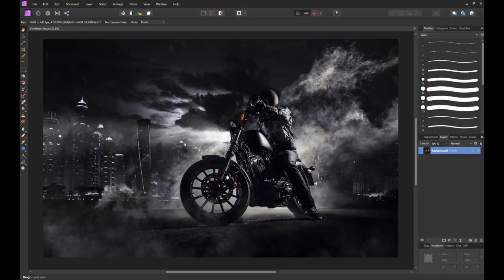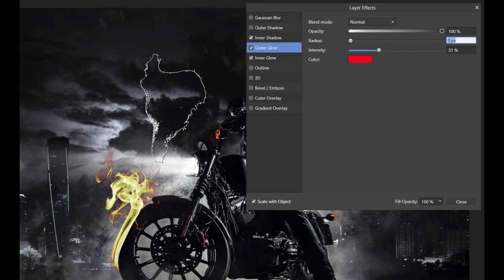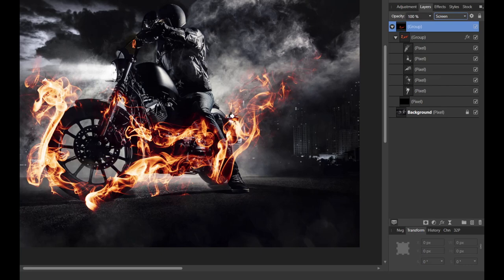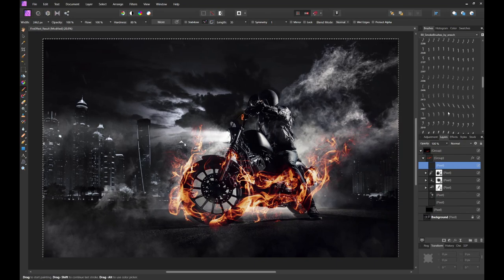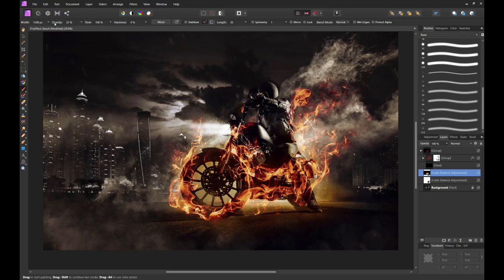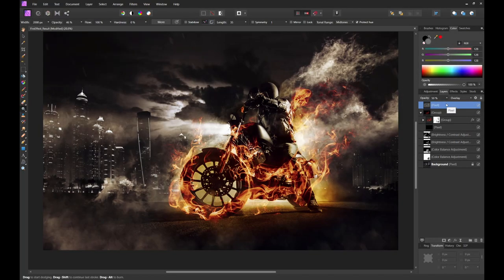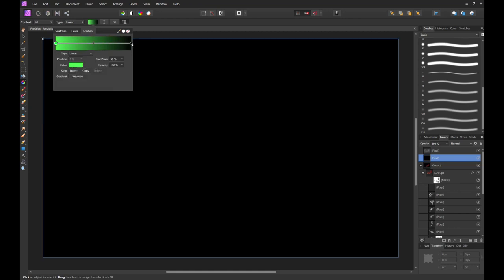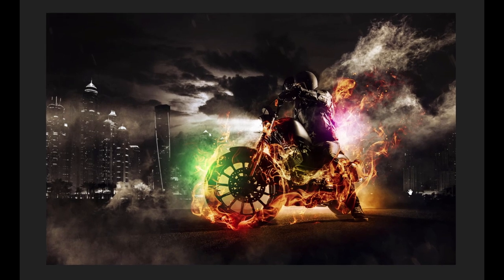Creating dramatic fire effects in Affinity Photo with Xresch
In this session, content creator Reto Scheiwiller, aka XResch, shows you how to use his Smoke Brushes from the Affinity Store to apply an effective fire effect to your artwork.

The Smoke Brushes pack featured in this session is available to purchase

Xresch has also supplied some free brush colouring styles to use with your project which you can download